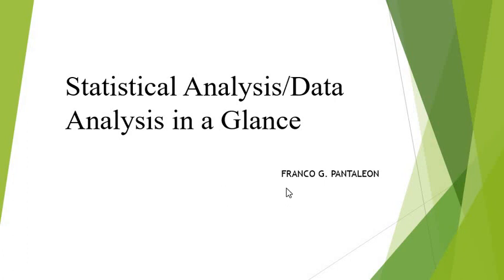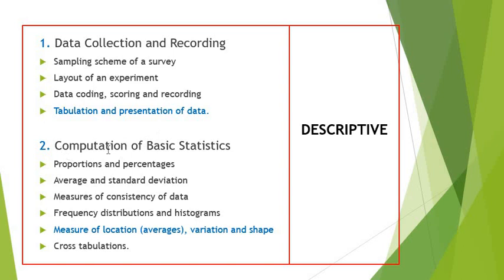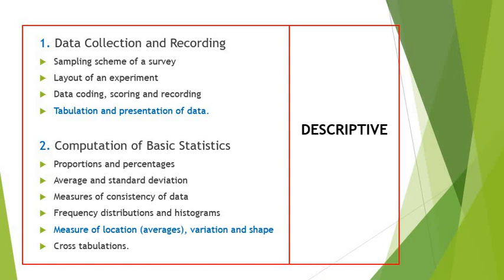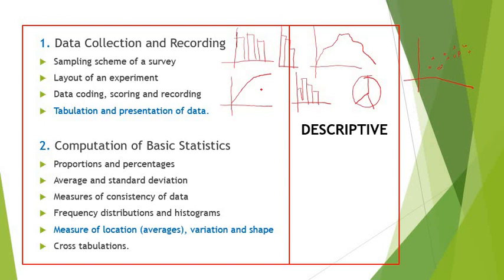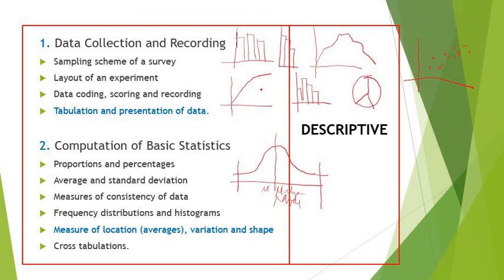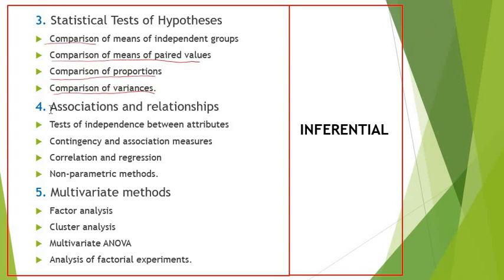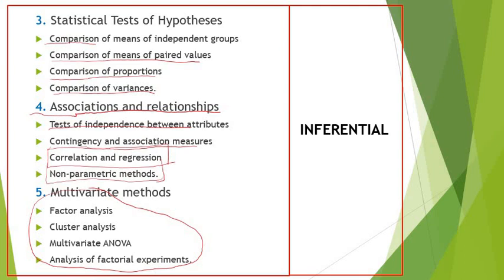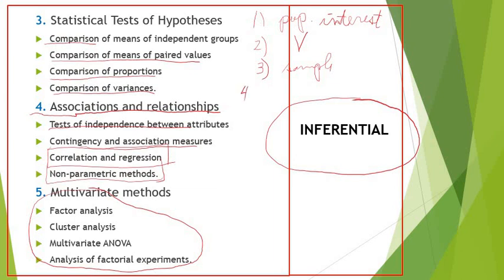Statistical Analysis / Data Analysis in a Glance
Probability and Statistics Overview
Statistics Overview
Engineering Data Analysis Overview